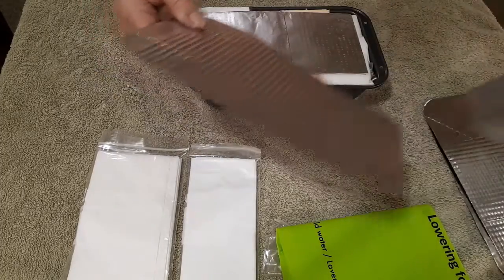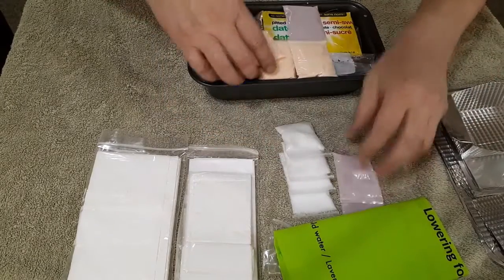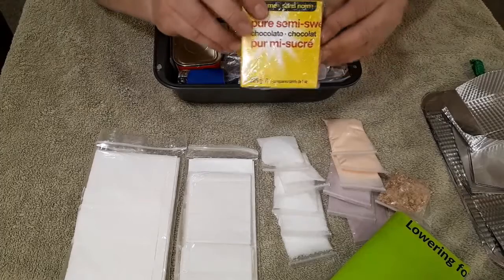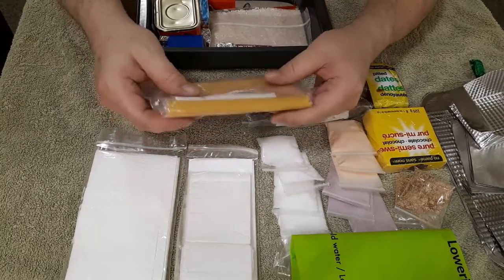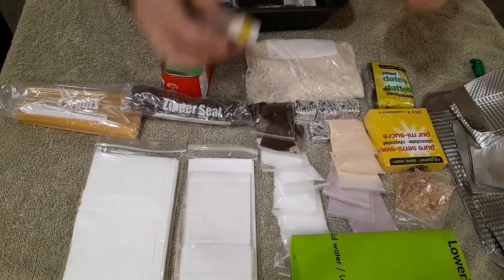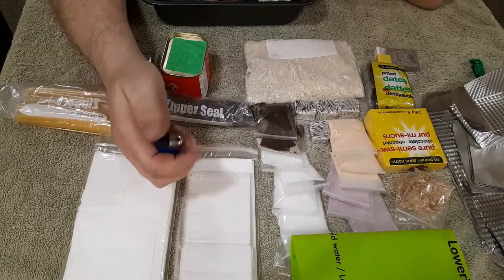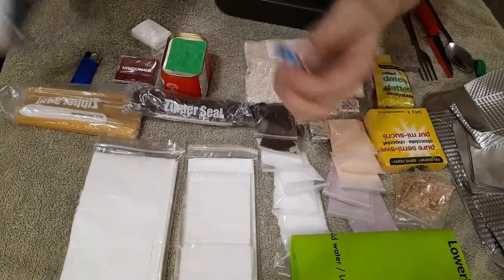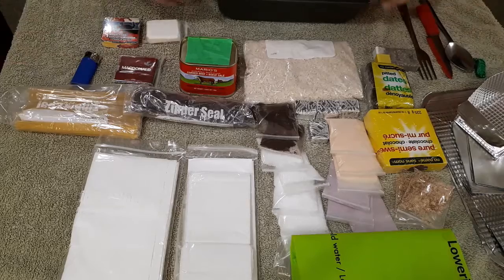Pt 2 Bug Out, Grid Out, Kicked Out, Down and Out, Emergency Mini Kitchen and Pantry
Anything else you might have on hand in the way of food can be useful addition to the kit, some crackers or condiments in the glovebox, some other snacks in your backpack or desk and so on.  In a bush situation any meat, fish or edible plants you harvest would extend the amount of time the food would last.